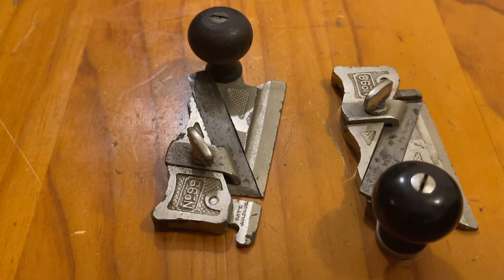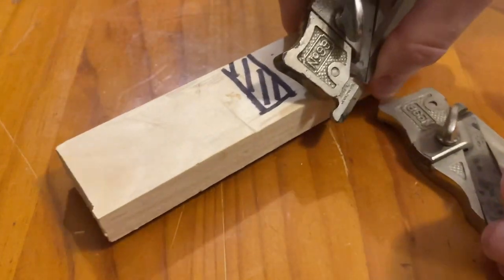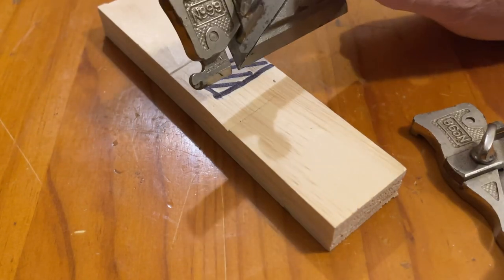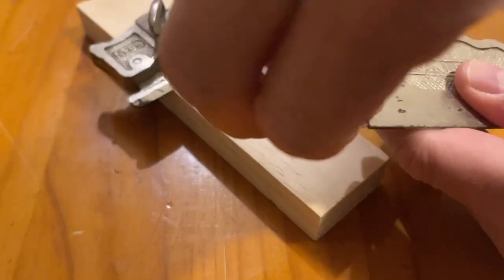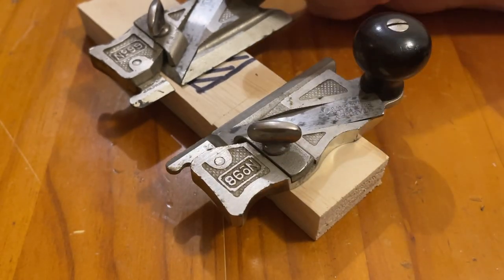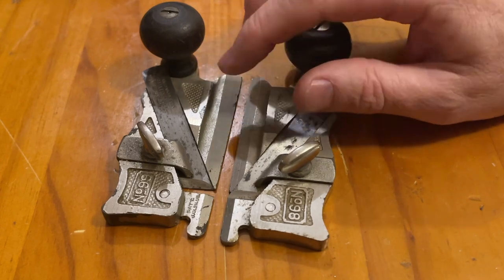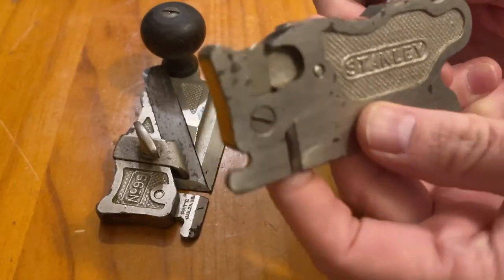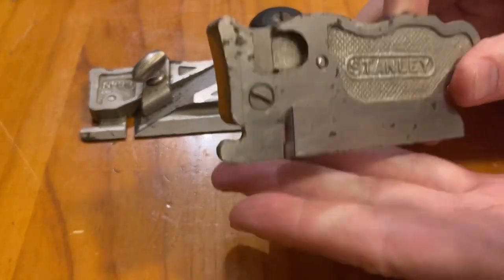Stanley No 98 and 99 Side rebate rabbet fillister planes.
The Stanley No 98 and 99 Side rebate rabbet fillister planes are the perfect plane to widen that tight dado.